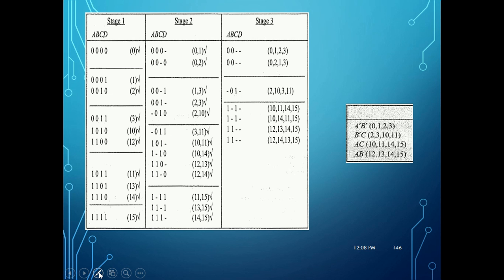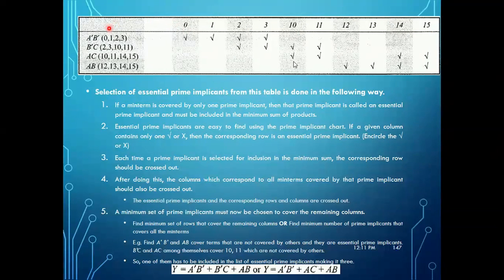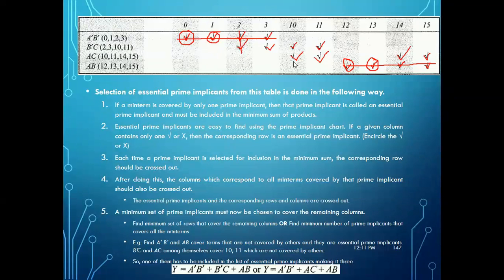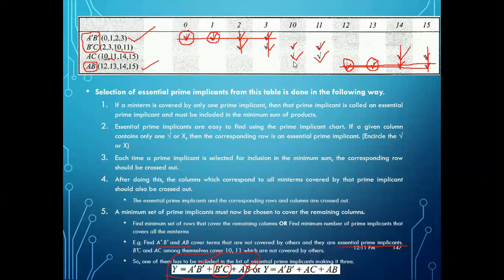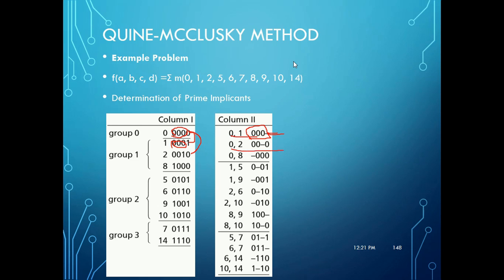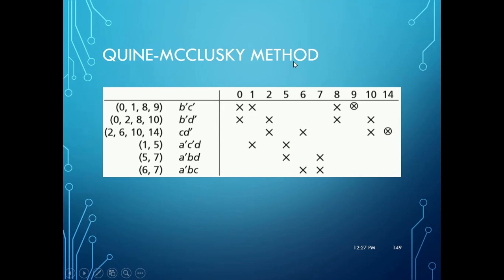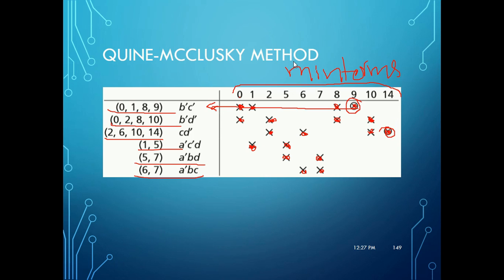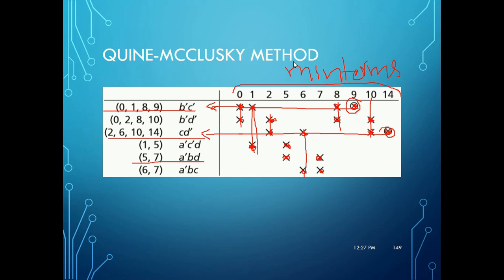Analog and digital electronics/CSE 3rd sem